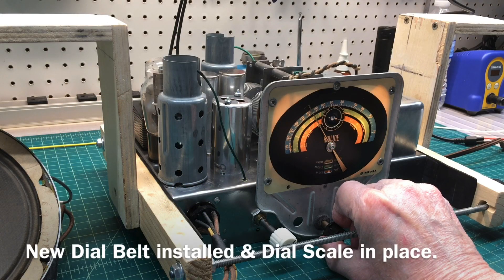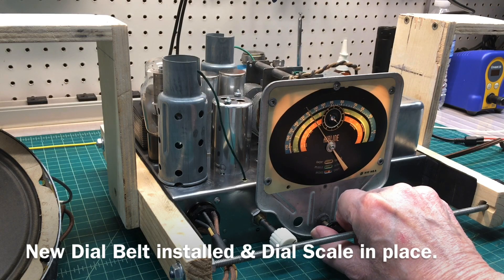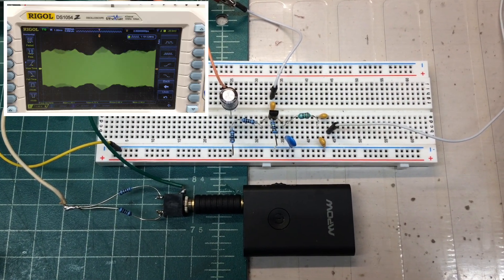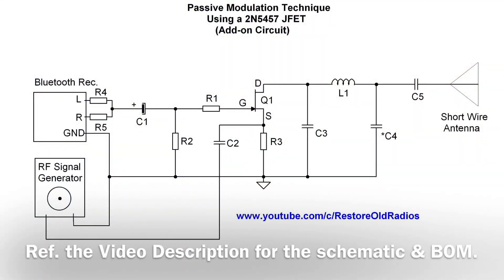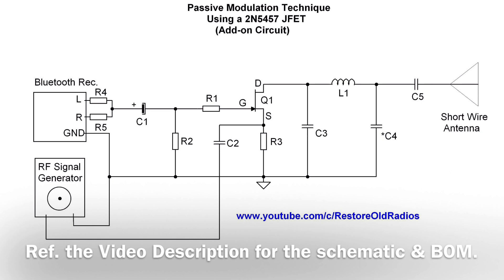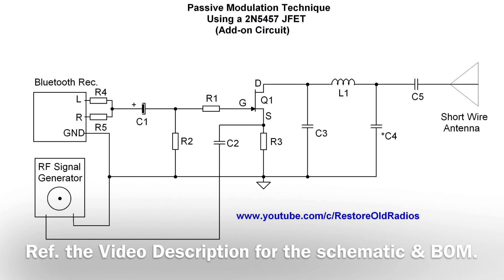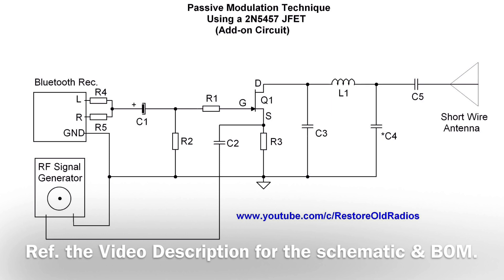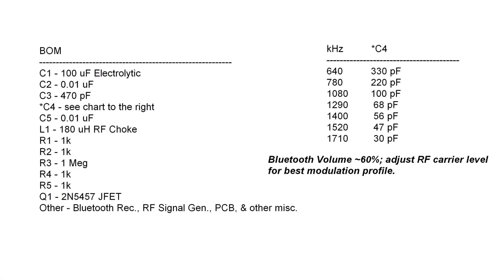Passive Modulation Technique Using a 2N5457 JFET (Add-on Circuit)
A simple circuit that allows for Amplitude Modulation of a RF CW source using a 2N5457 JFET.

Just look for the folder named: Passive Modulation Technique Using a 2N5457 JFET